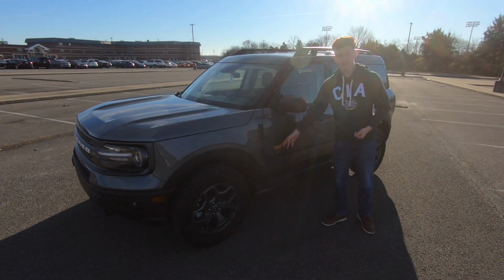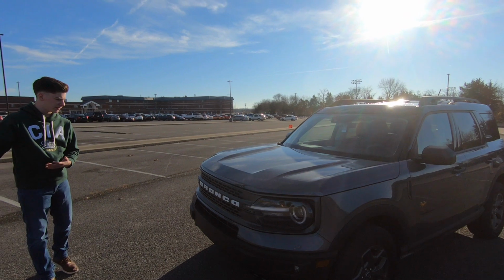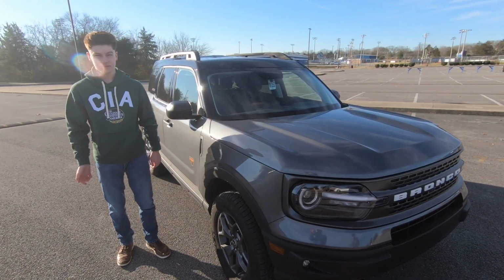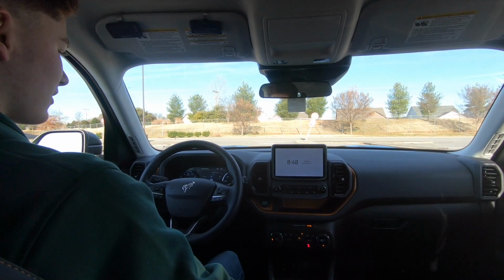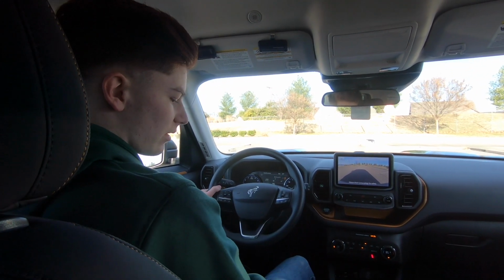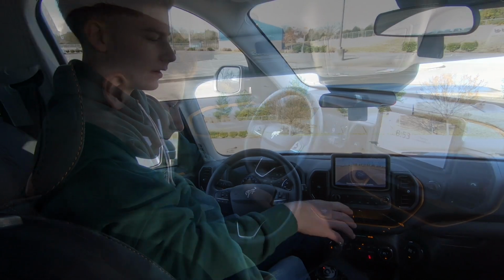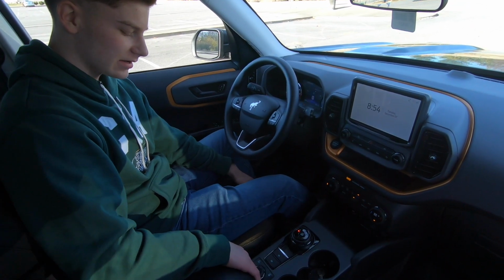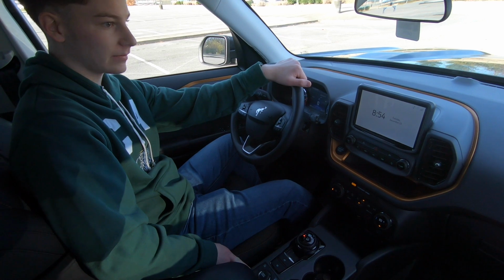LHS BDN - BD Car of the Week featuring Eli Klapuch Dec 2021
LHS BDN Student News - Lebanon High School Blue Devil News -  BD Car of the Week featuring Eli Klapuch Dec 2021 Filmed/Edited/Produced by Cory Yancey and Jeffrey Stiremann